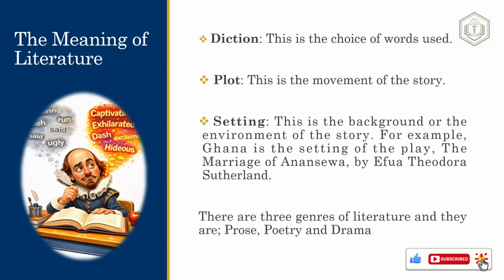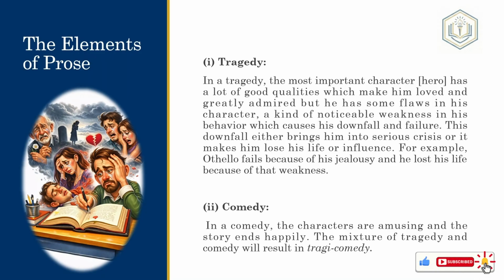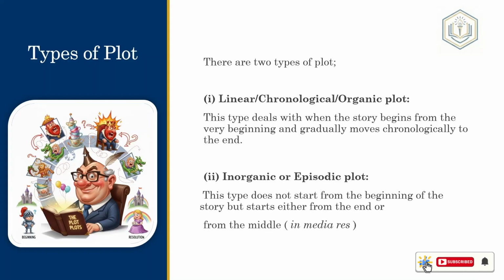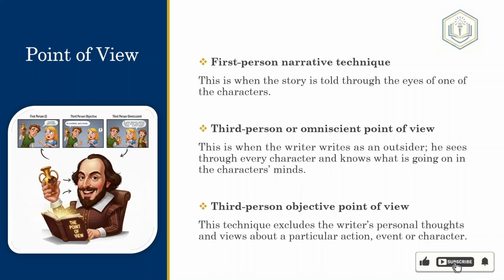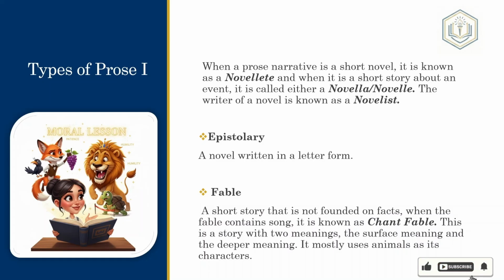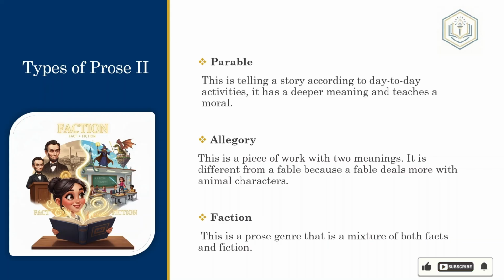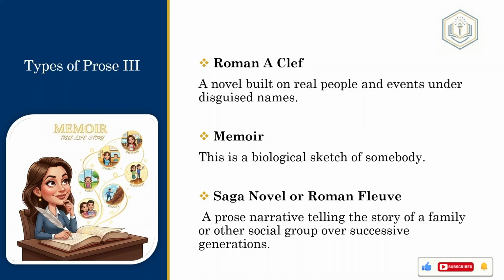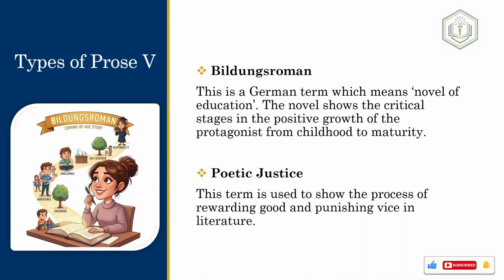Introduction to Literary Terms | UTME, WAEC, NECO & GCE Literature-in-English Explained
📘 Introduction to Literary Terms | UTME, WAEC, NECO & GCE

Preparing for UTME, WAEC, NECO, or GCE Literature-in-English? This video explains literary terms clearly and simply, using exam-focused examples to help you understand and remember them easily.

✔️ Meaning of literary terms
✔️ Common literary terms for Nigerian exams
✔️ How examiners ask literature questions

Perfect for secondary school students and exam candidates.

📚 Learn the easy way with Heshbon Academy.